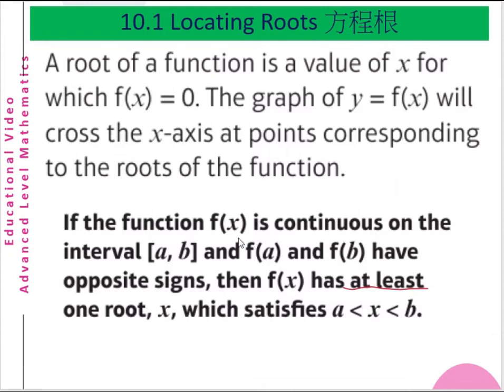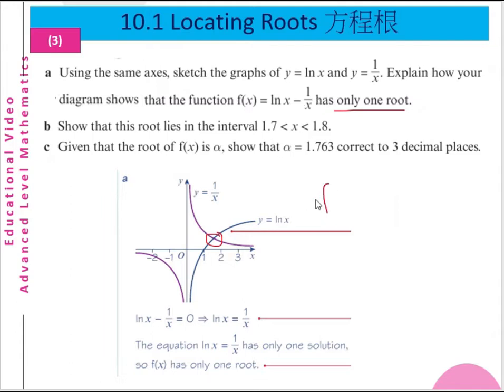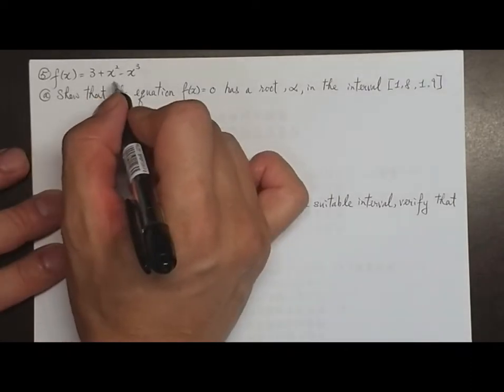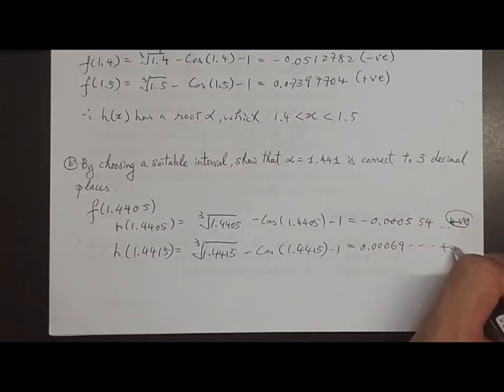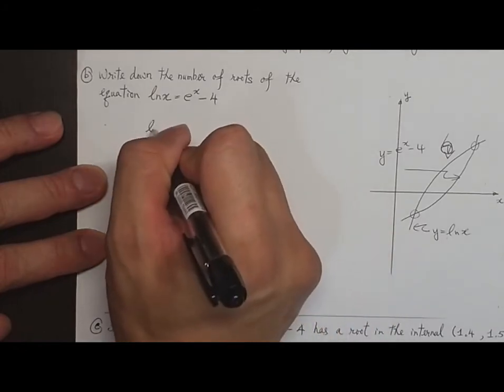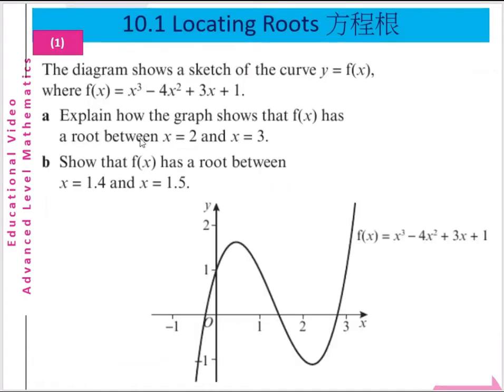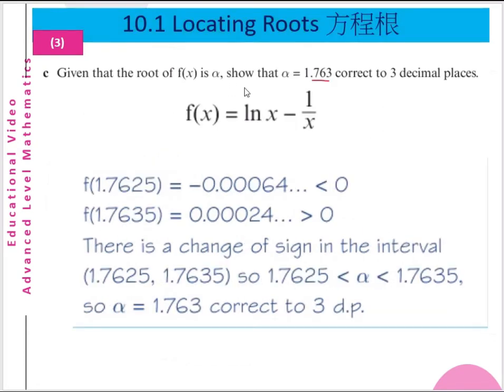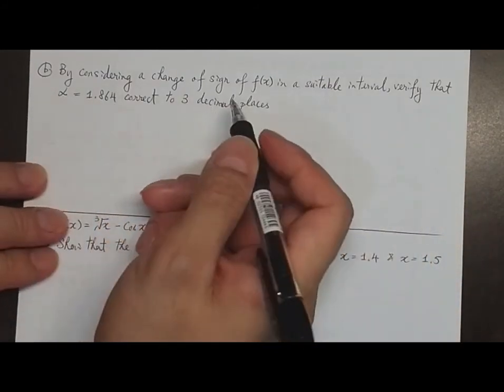Numerical Methods – Locating Roots (Advanced Level Chapter 10.1)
This is an English & Cantonese Tutorial video about A-Level Mathematics (Chapter 10.1: Numerical Methods – Locating Roots) So Enjoy it. Thank you, Muchas Gracias!
link to A-Level Maths (All videos)